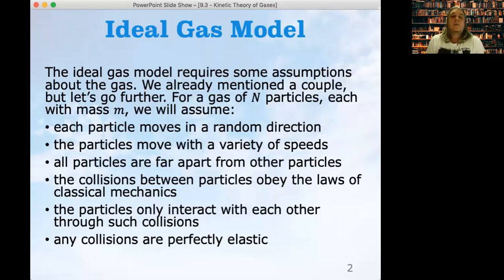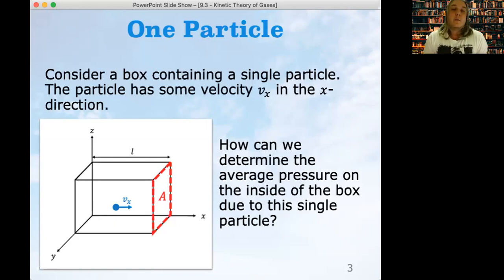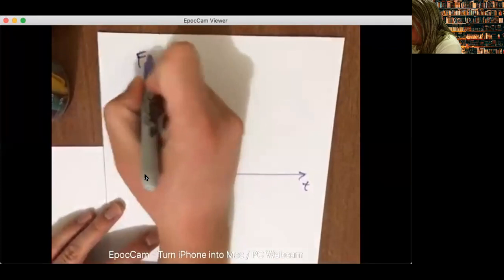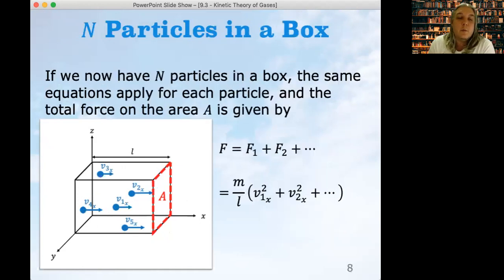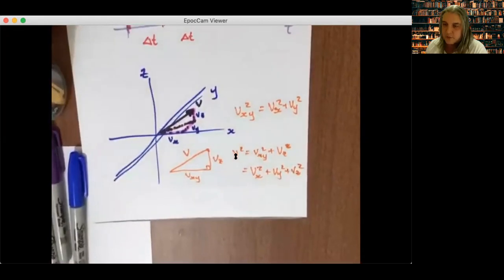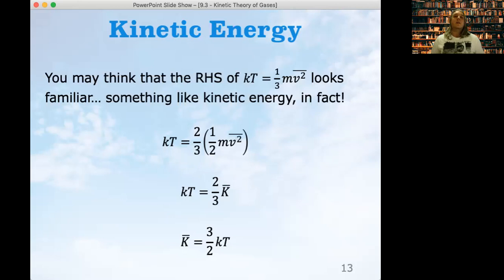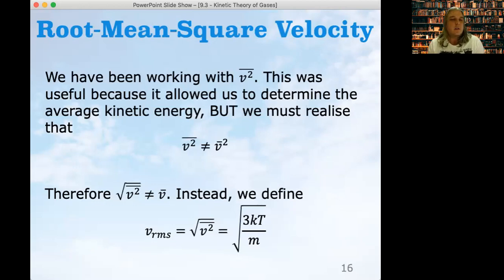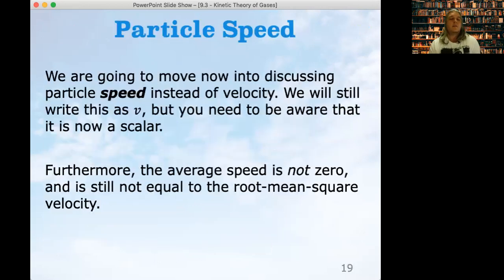124104 - Lecture 9.3 Part I